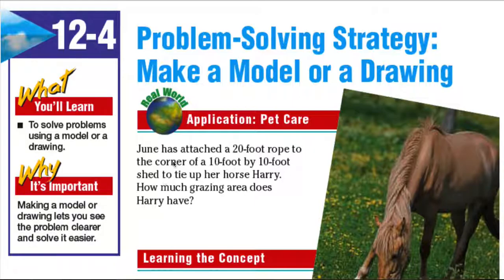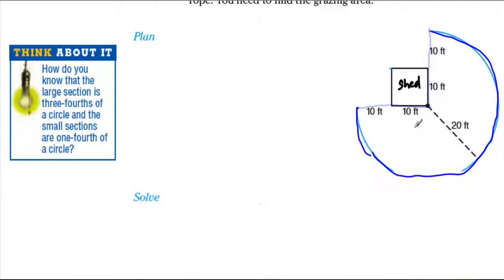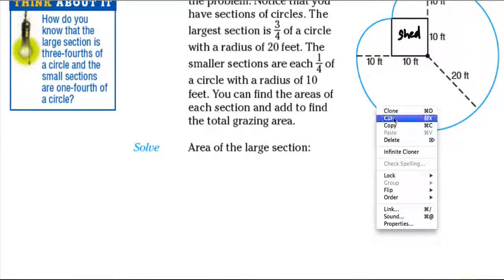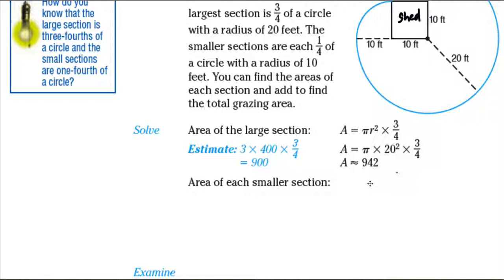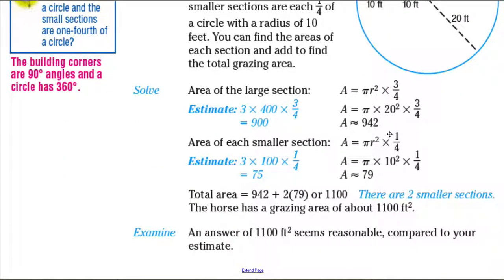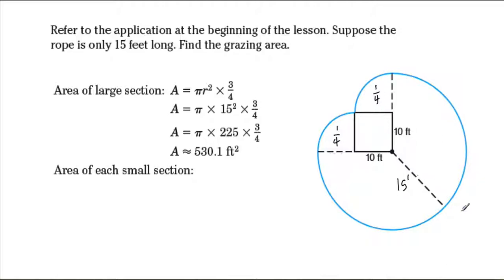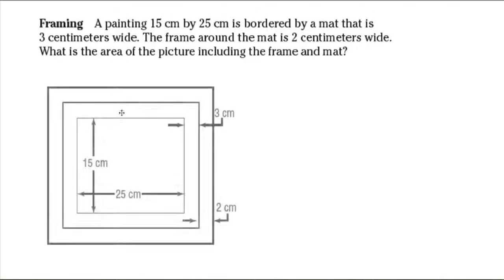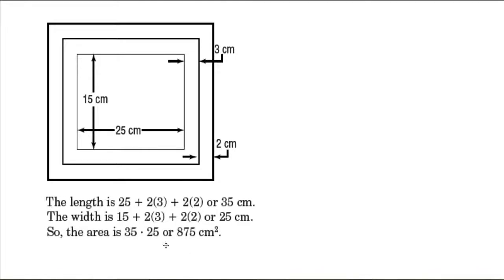12 4 Making a Model or a Drawing